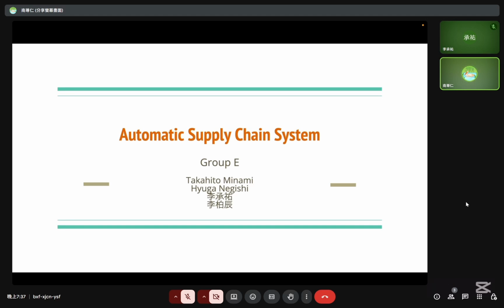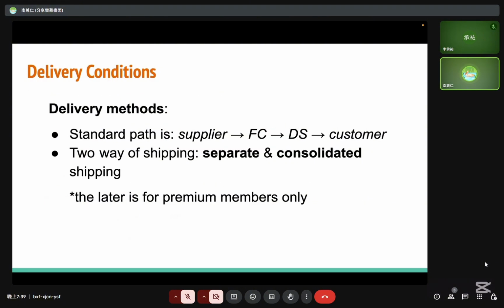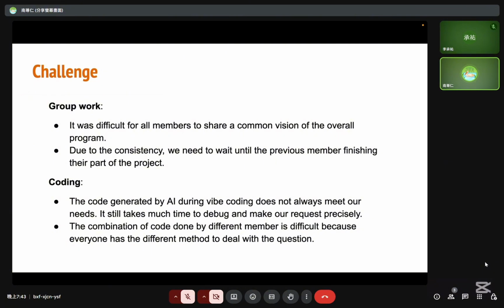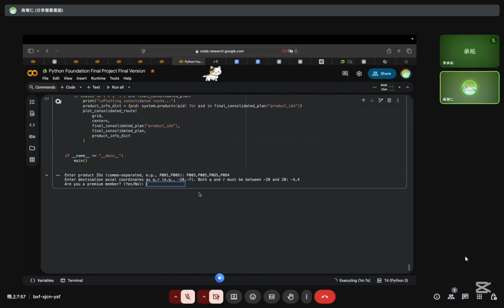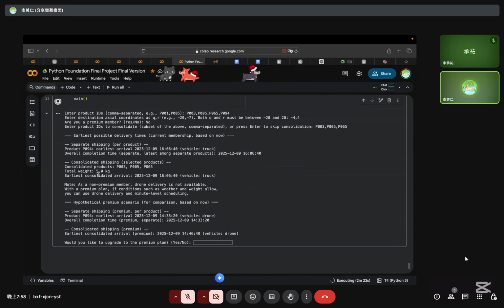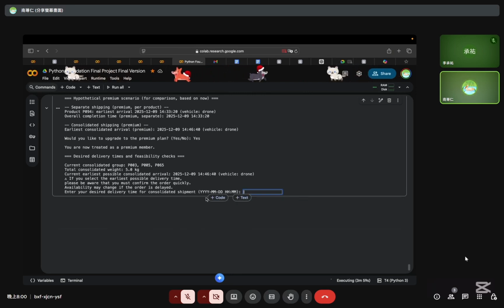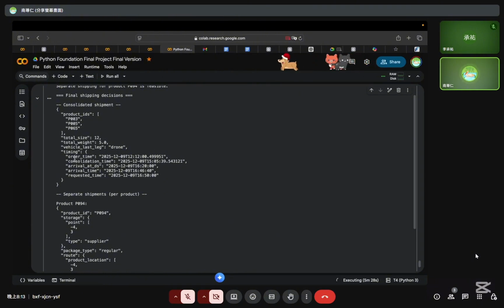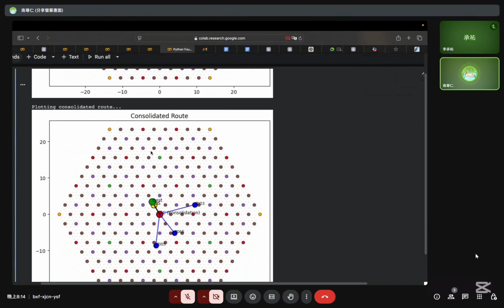Python Group E-Automatic Supply Chain System